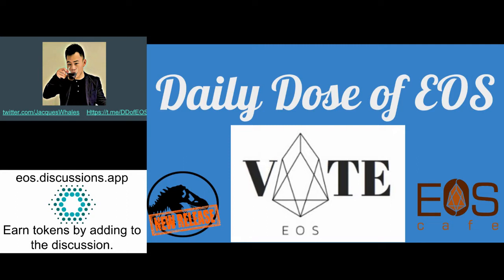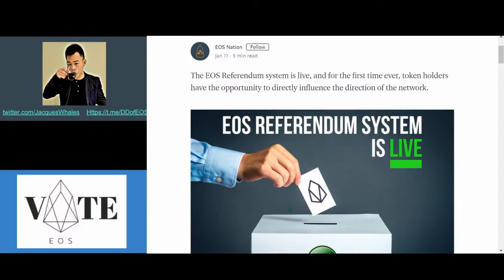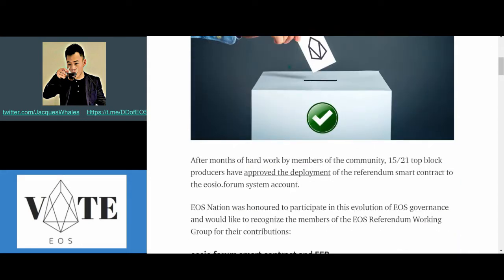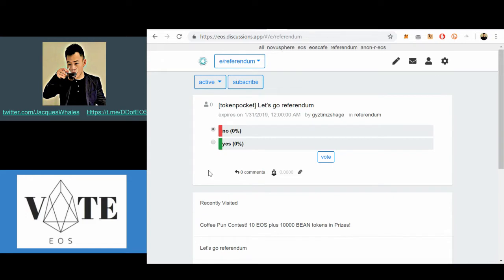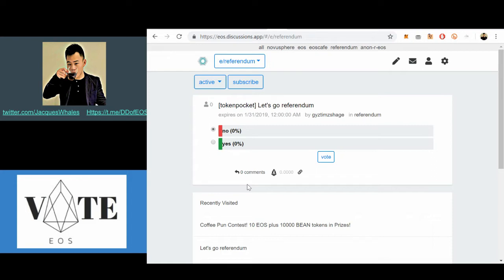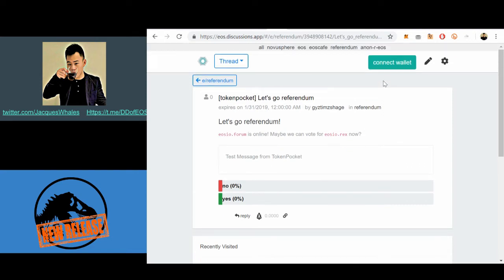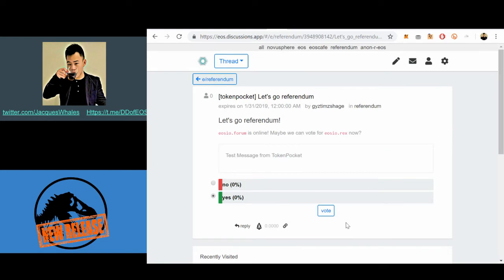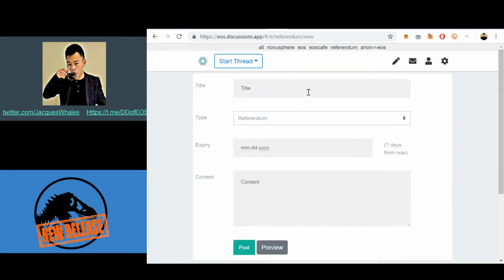EOS Referendum is live! Vote now to unleash REX! Don’t be latte to the party, join the pun Contest!